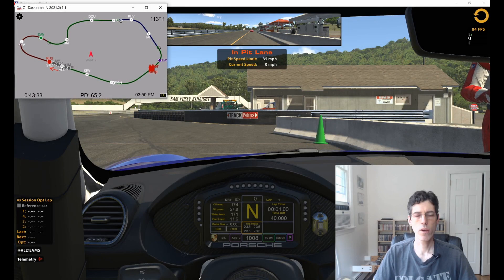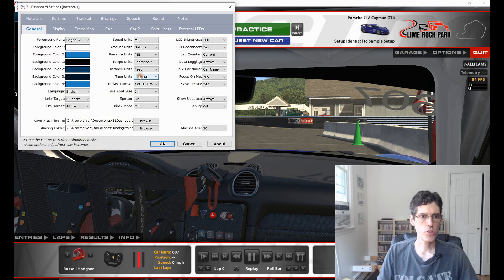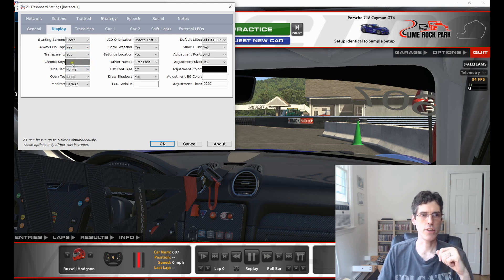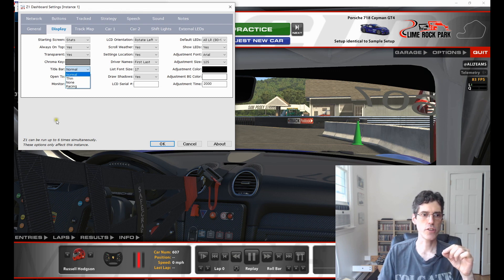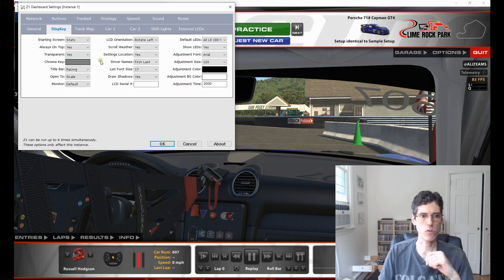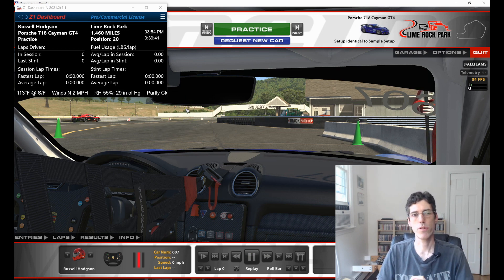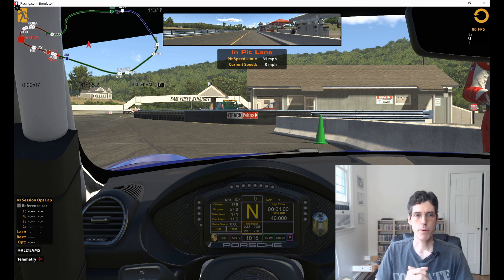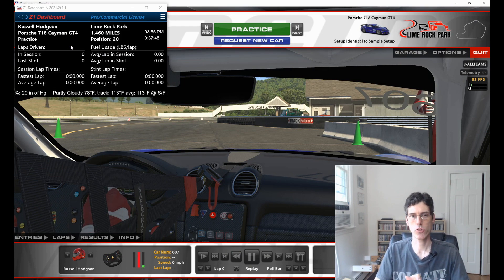Z1 Dashboard Transparency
Transparent backgrounds have been implemented in version 2021.2 of the Z1 Dashboard. This video shows this great new feature in action, and details how you can turn it on and customize it to your liking.

Chapter Index
0:00 Intro
0:57 Transparency settings
2:14 Chroma Key details
2:50 Title bar options
4:07 Sim Settings
4:23 Transparency out of the car
4:44 Transparency in the car
5:43 Final thoughts